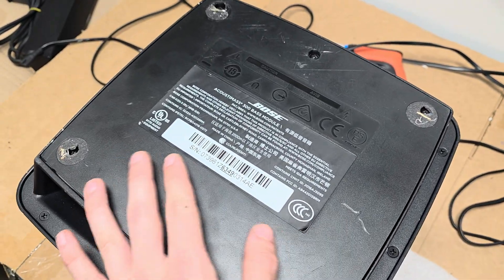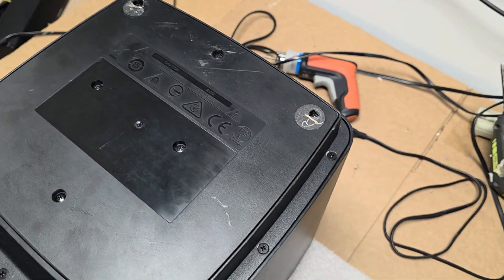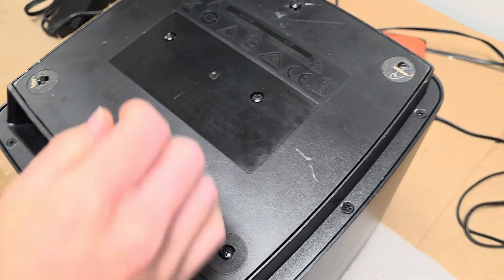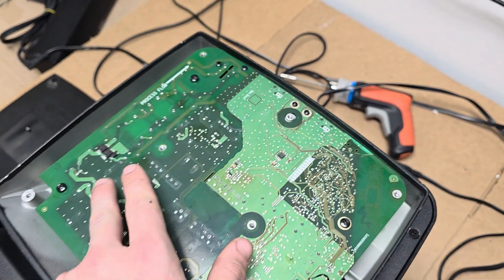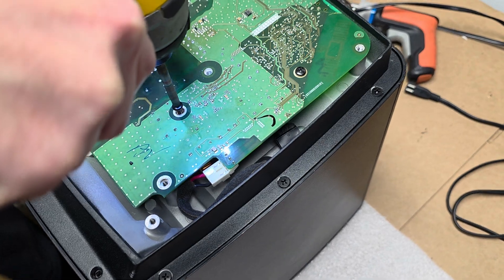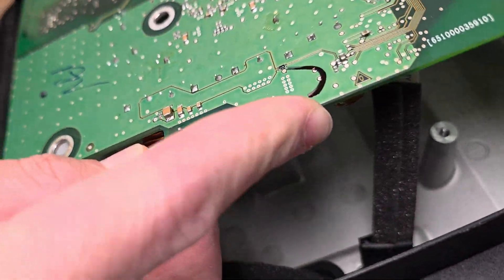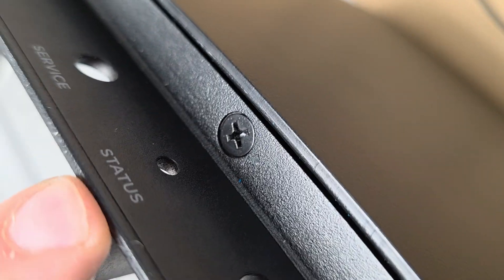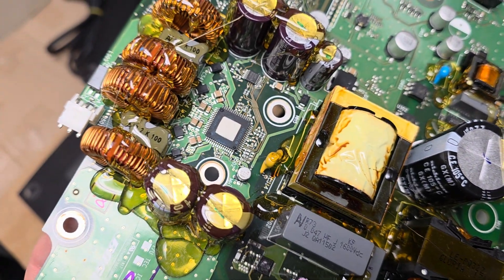Bose Acoustimass 300 / Bass Module 700 – Disassembly & PCB Motherboard Replacement Guide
If your subwoofer has multiple issues such as no sound, poor audio, no power, Wi-Fi failure, pairing problems, or it’s not working at all, the solution may be as simple as replacing the motherboard.